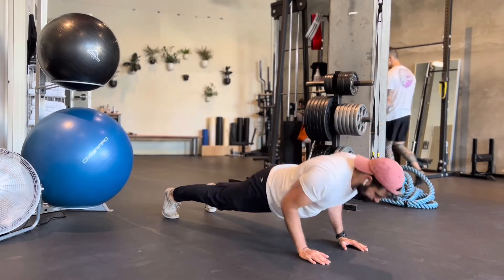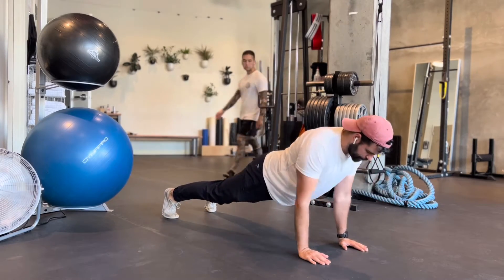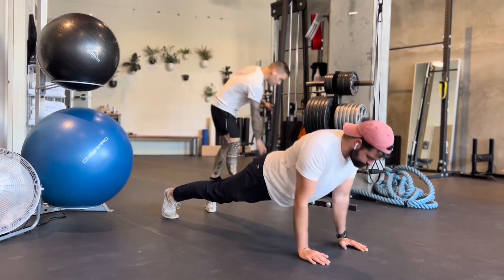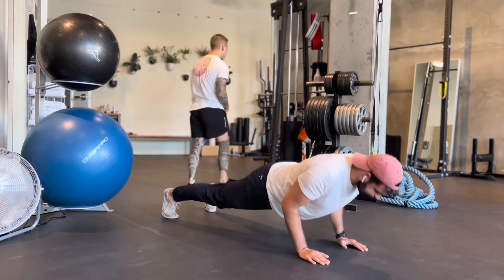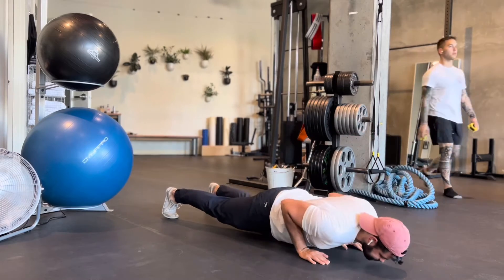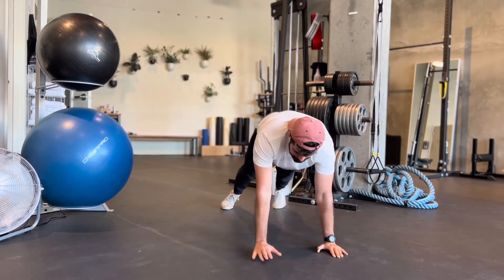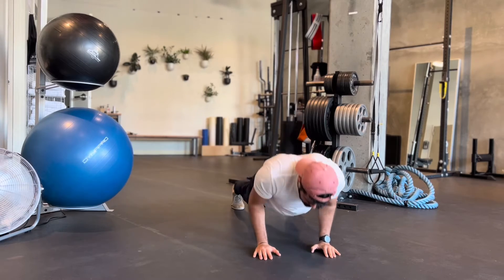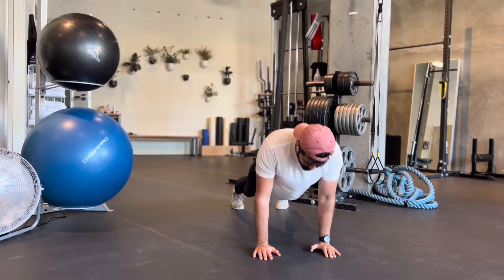Tricep Biased Pushups